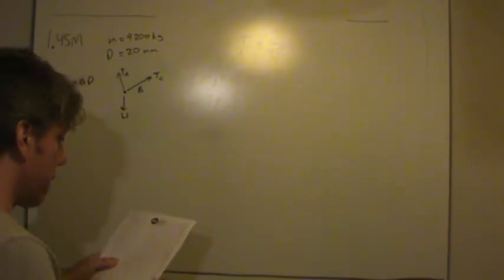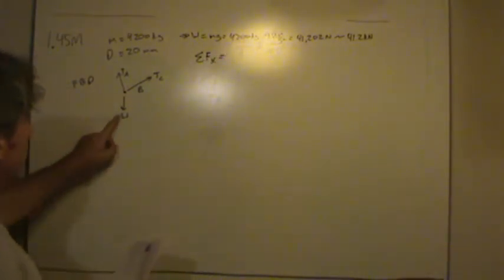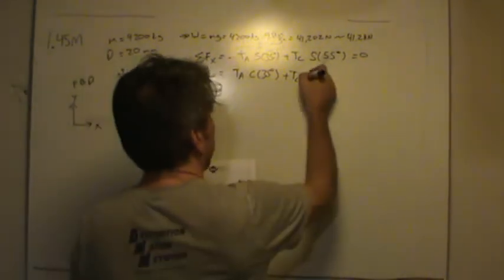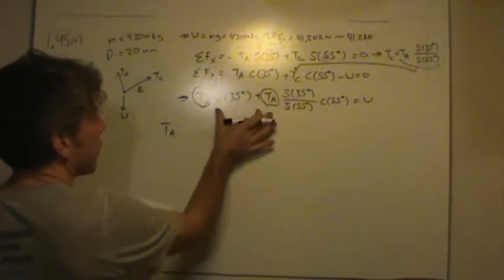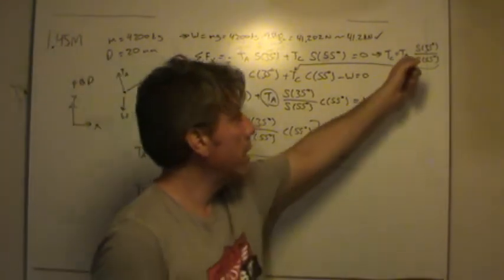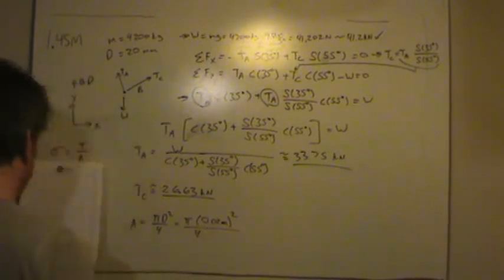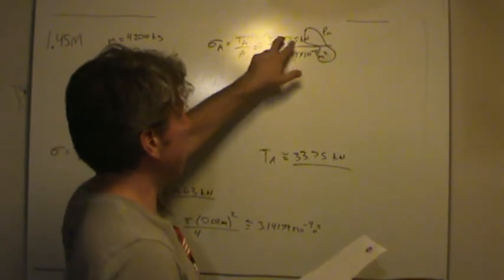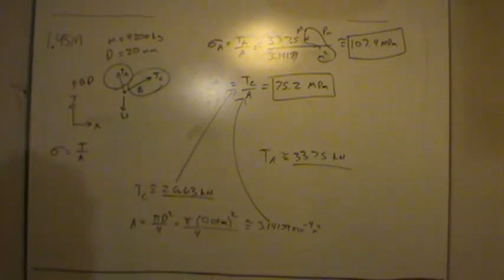MET 211 1 45 M